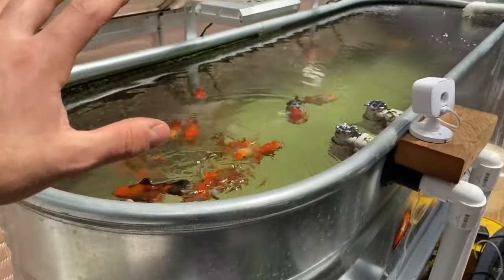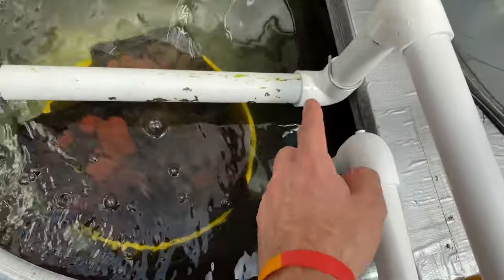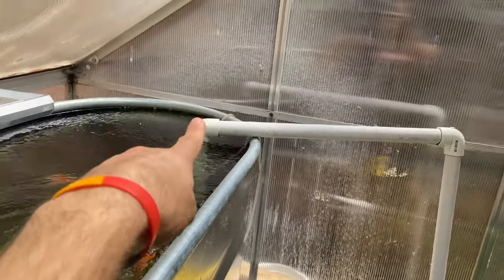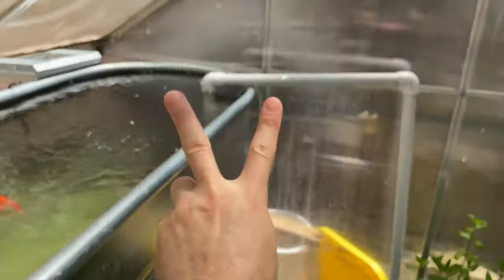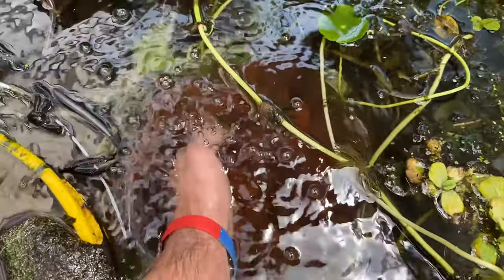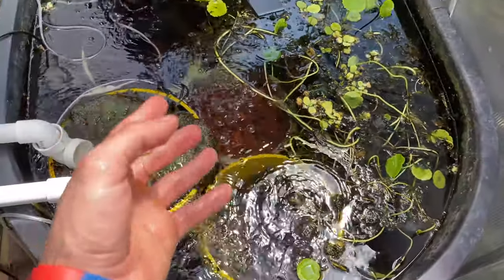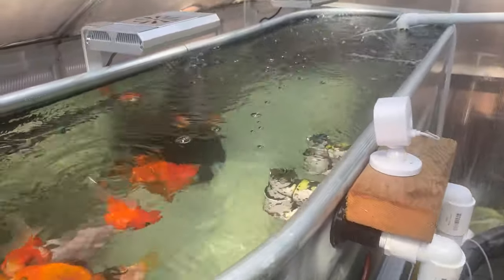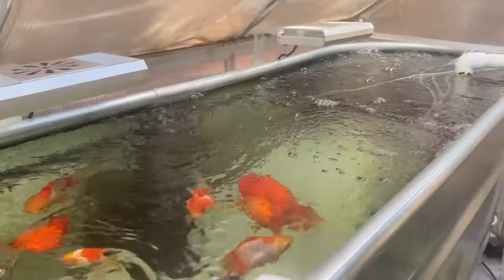AMMONIA IN MY POND - How I Fixed it